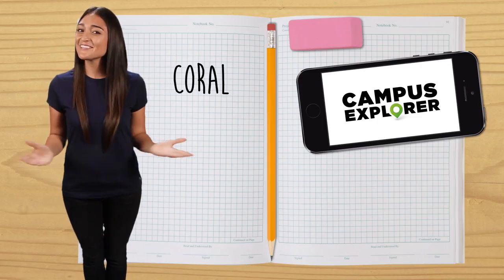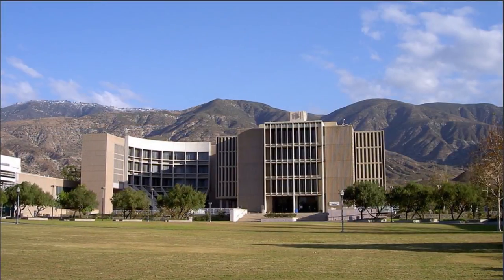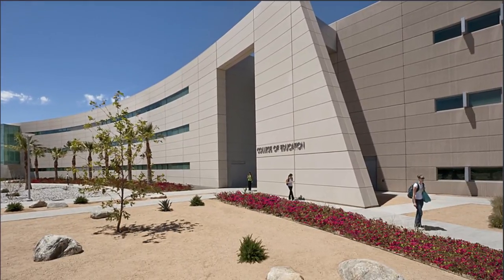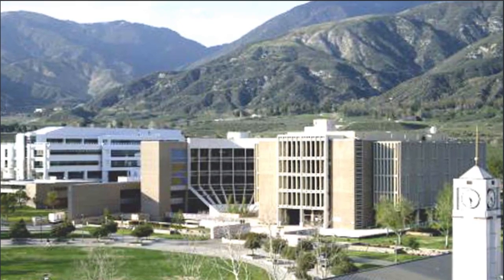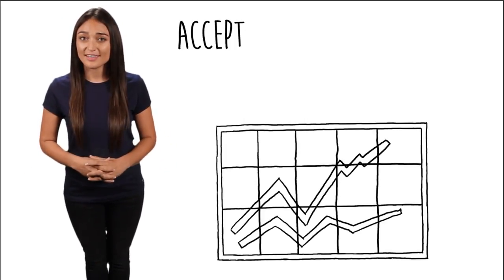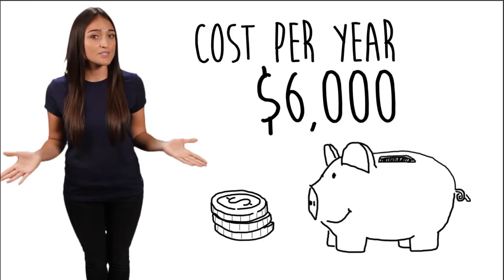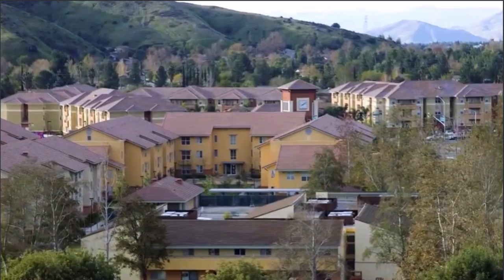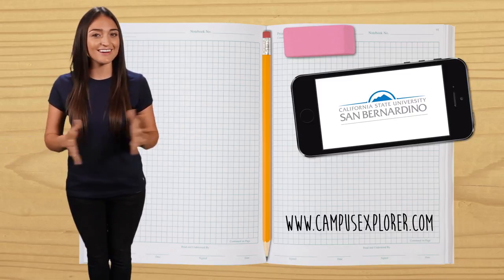California State University, San Bernadino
CSUSB features rolling admissions deadlines and affordable tuition rates.